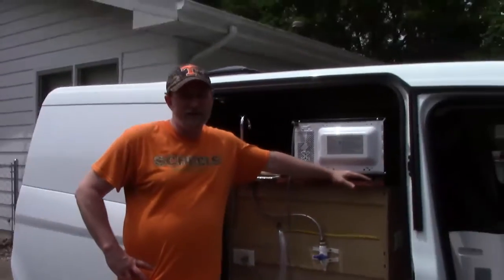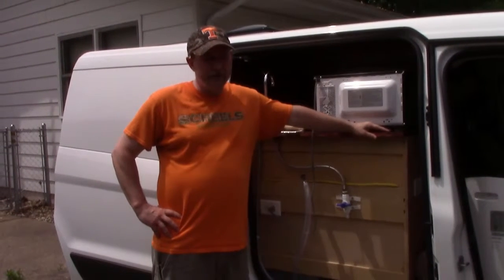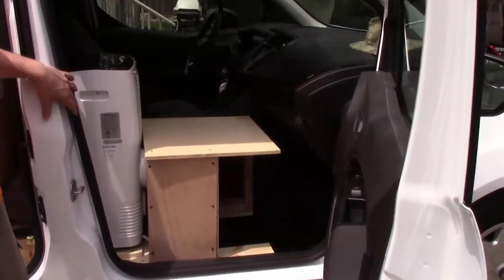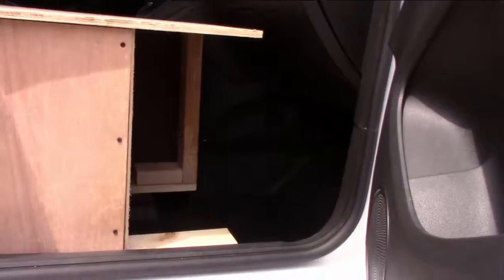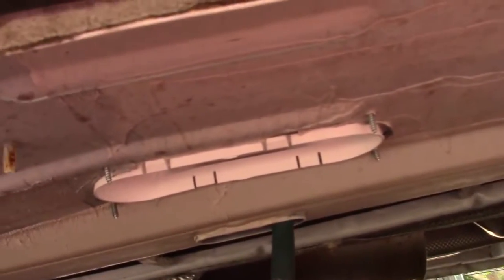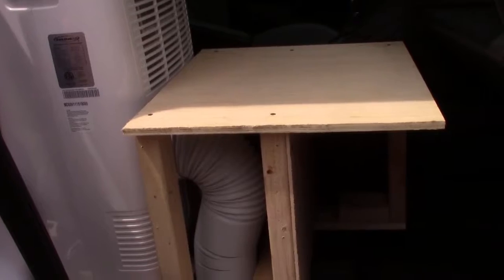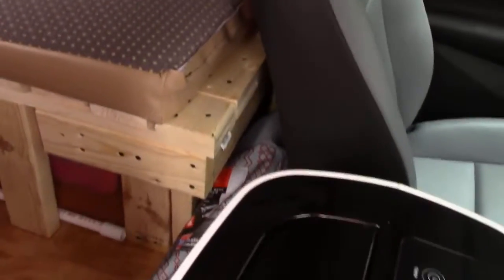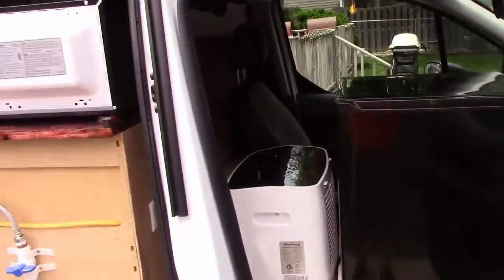Van to Camper Conversion Part 10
Part 10 of our Ford Transit Connect van to camper conversion. In this episode I remove the passenger seat, install an 8000 btu air conditioner, and create an area for the refrigerator and bedding storage.